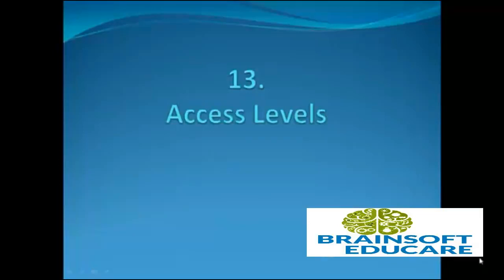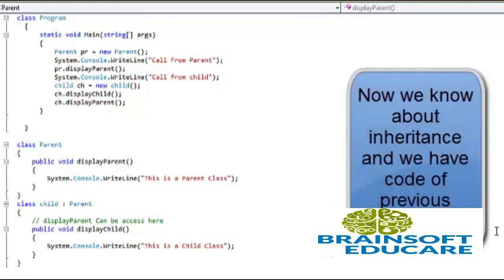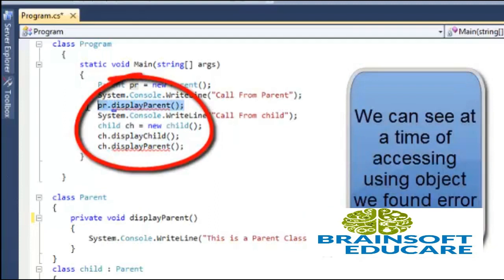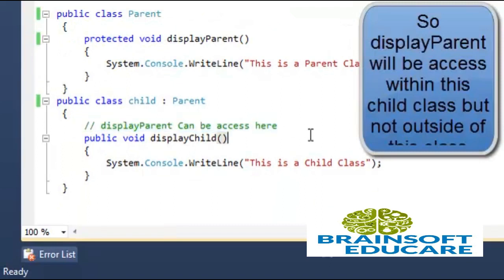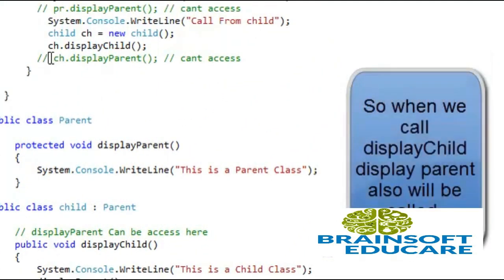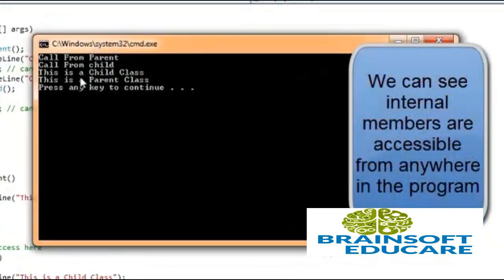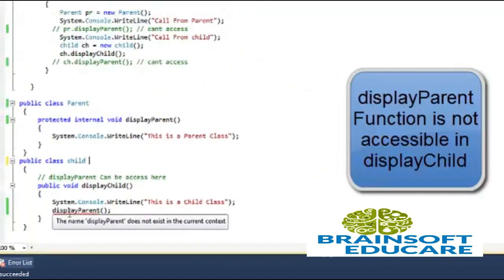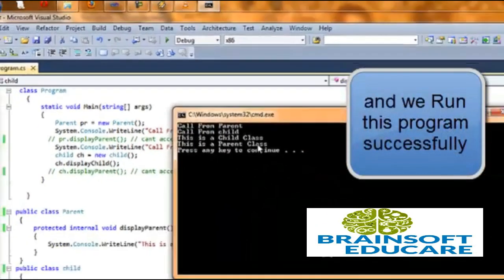Access Levels in C Sharp | C# Complete Course.